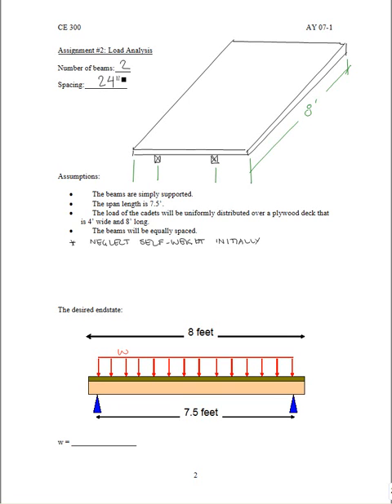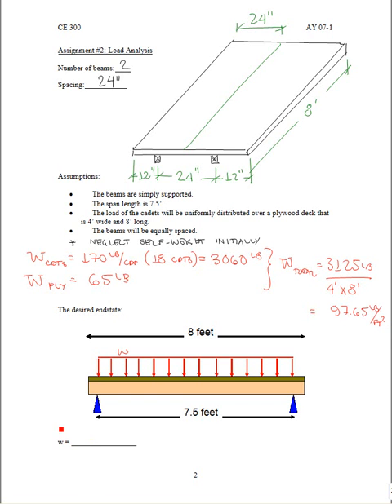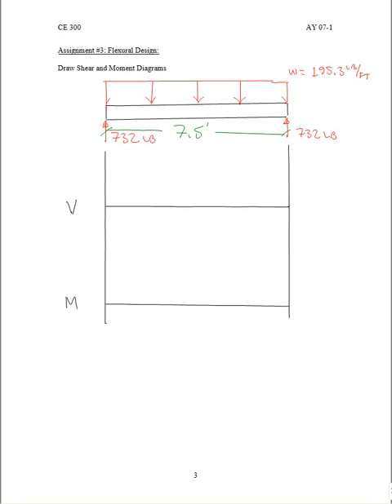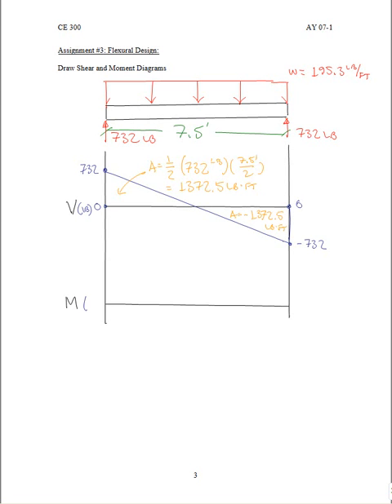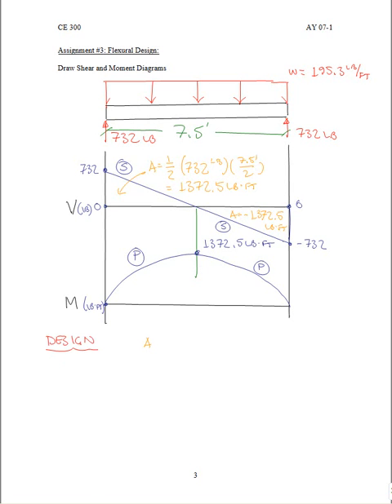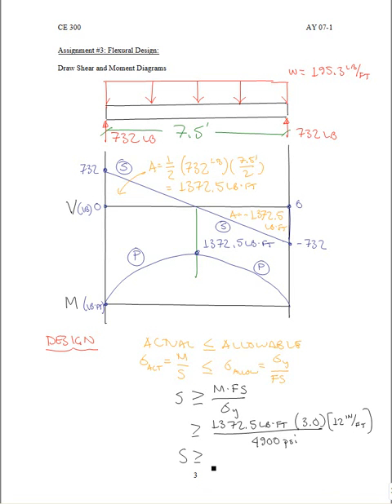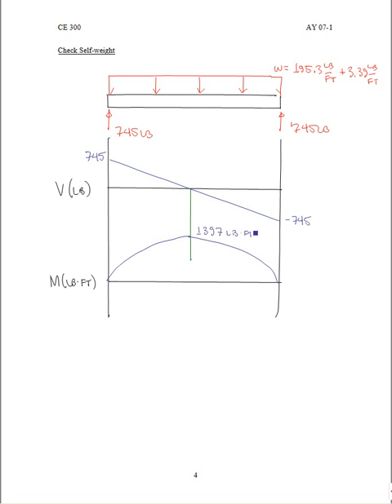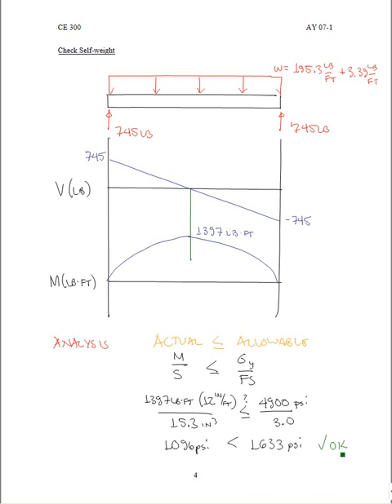How to Design a Floor Beam (Part 1 of 2)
This example problem applies the concept of tributary width to select the appropriate size lumber beam to support a floor. In this portion of the solution, the load is calculated, the shear and moment diagrams are drawn, and the size is selected based on calculating the required section modulus.